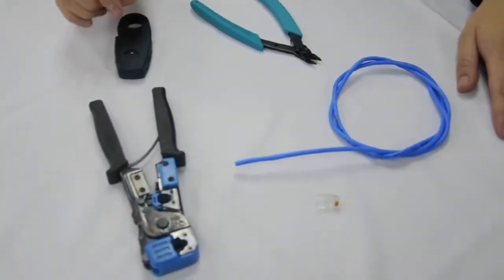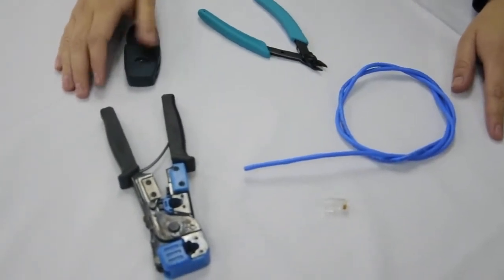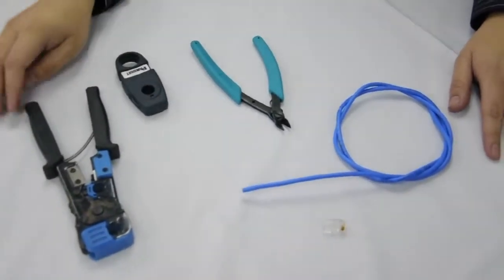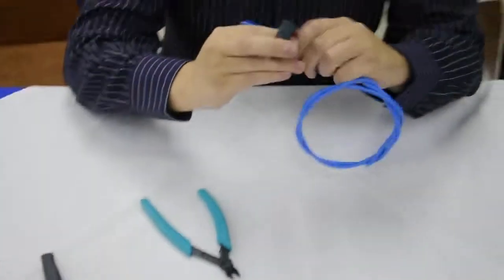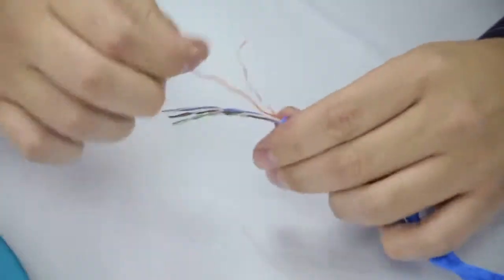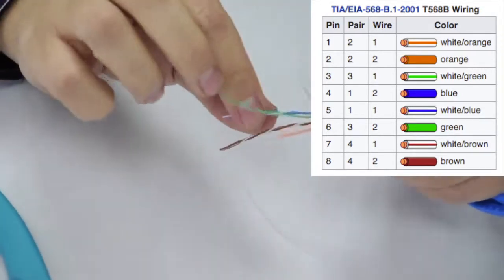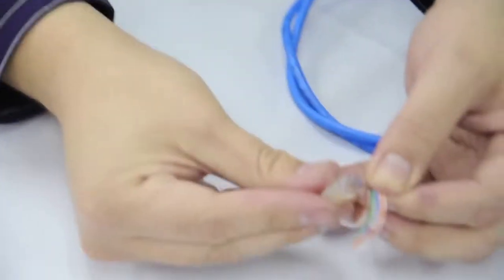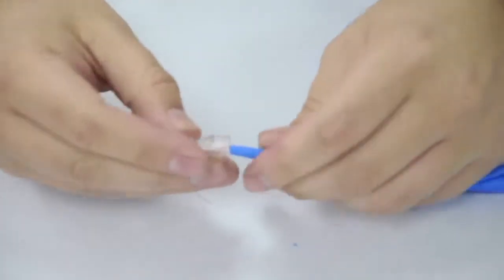Assembling Network Connector EPCOM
Assembling Network Connector RJ45 modular plug and UTP Cat5